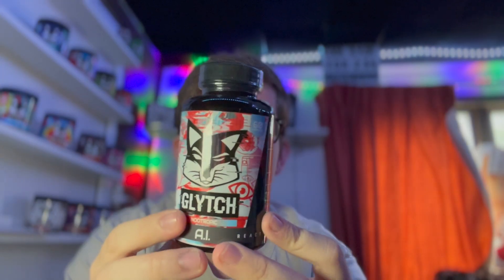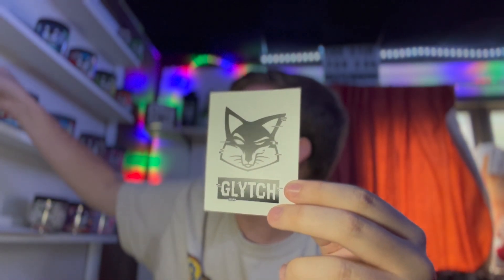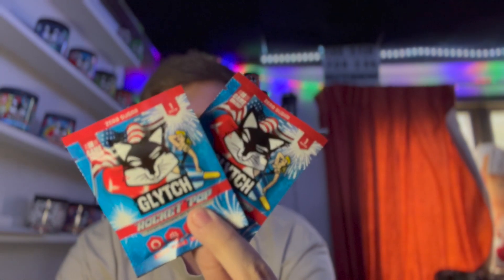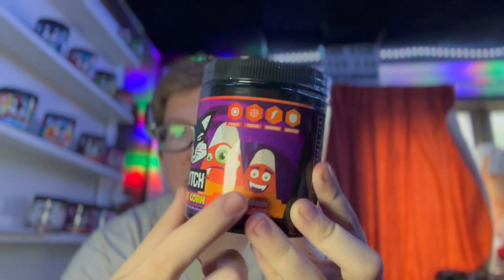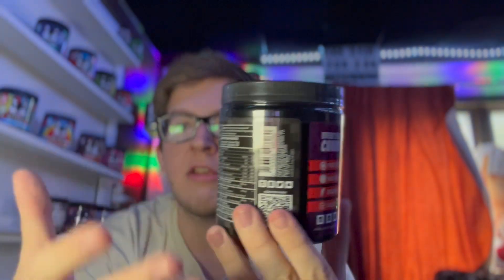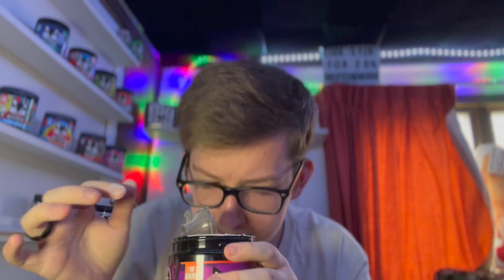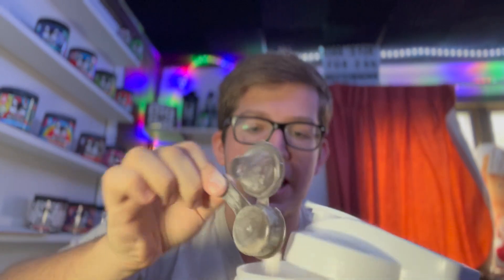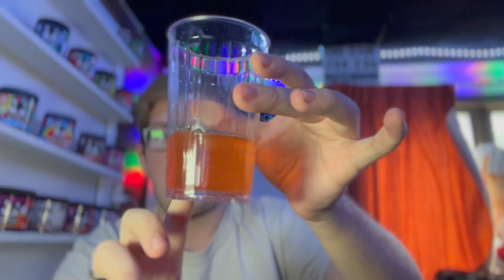Candy Corn *LIMITED* Glytch Energy REVIEW